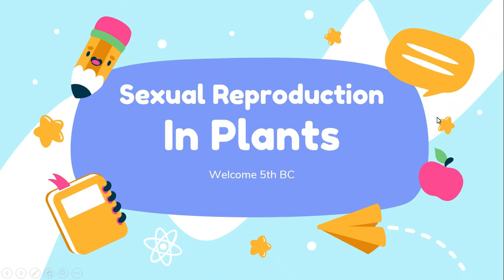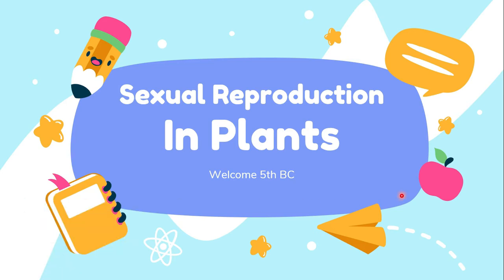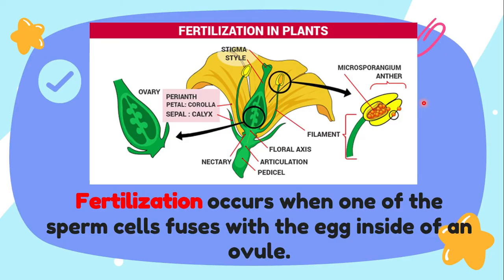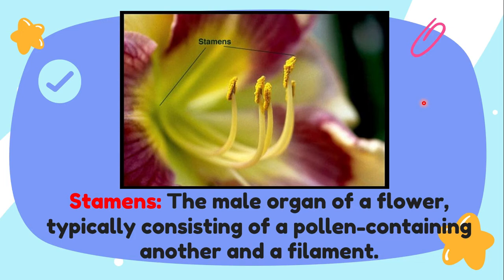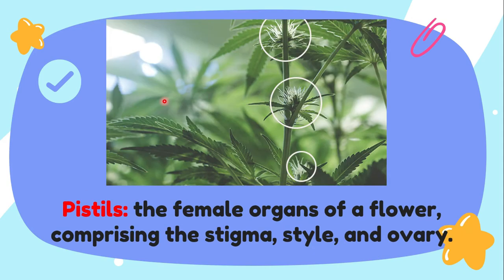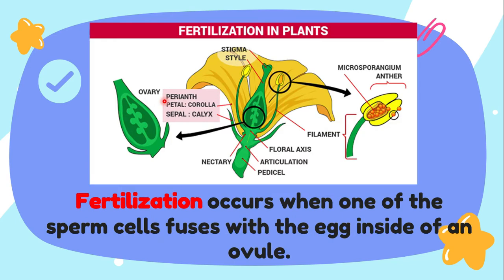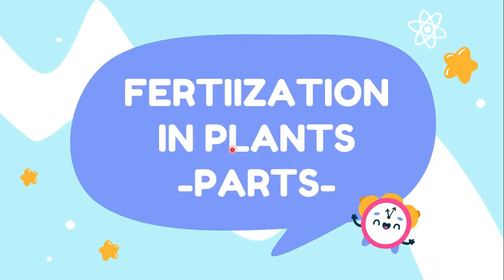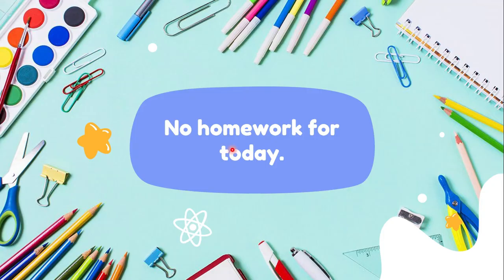Science 5th BC 16-18.9.20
cibs SCIENCE 5th